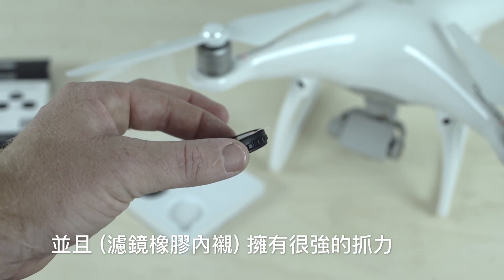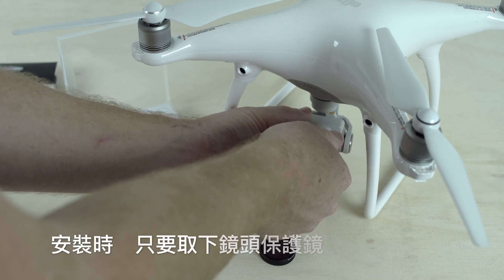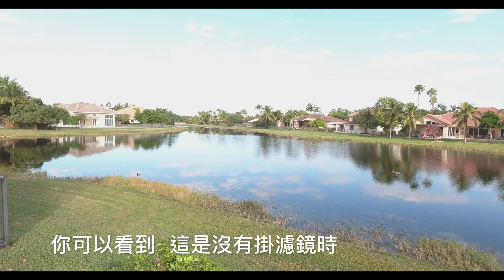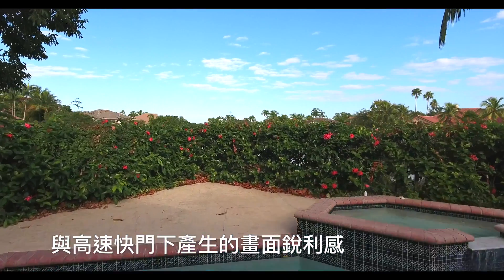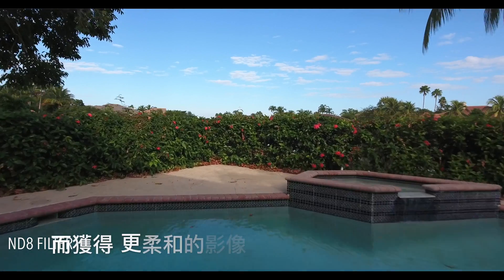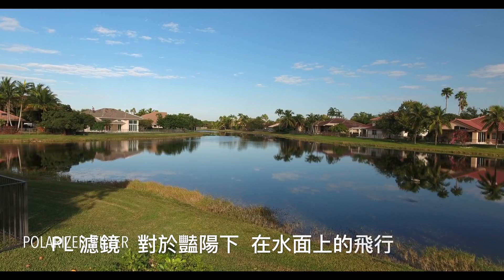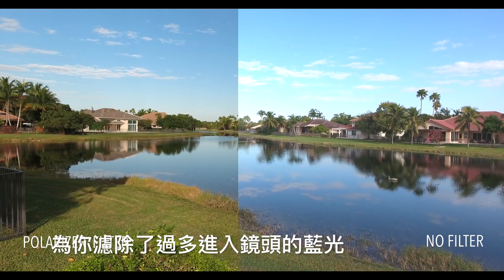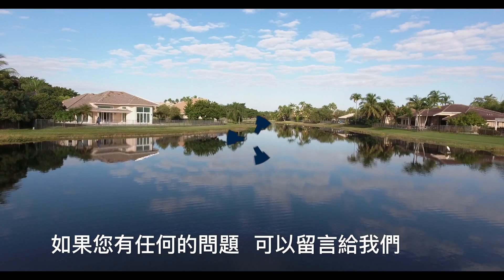SANDMARC DJI ND 減光濾鏡 實測比較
※SANDMARC DJI Phantom 4 Pro ND 減光濾鏡介紹

本影片由 ＠DRONE NERDS 為 SANDMARC 提供DJI ND 濾鏡實測，影片重點在於觀察 DJI Phantom 4 使用與未使用 SANDMARC 濾鏡時的拍攝差異 (觀看建議：設定高畫質)。

DRONE NERDS 的濾鏡測試步驟

1) 沒使用濾鏡的 Phantom 4 測試環境初始快門值為 240 (影片0:32)，拍攝結果出現過曝偏黃情況 (影片 0:34)，把快門值提高到 800 (影片0:35)，影片過曝情況改善，快門值過高很可能發生 Jello Effect 的風險 (畫面的凝滯移動現象)，影片的銳利感也相對被提高。

2) 測試使用 SANDMARC ND8 濾鏡 (影片0:41) ，快門值由原本的 800 自動因減光鏡作用下降至 120 (影片0:43)，得到比較柔和的畫質。

3) 在同一個畫面下，對比使用 SANDMARC ND8 濾鏡與 未使用濾鏡的情況 (影片0:50)，兩者產生明顯差異。使用 SANDMARC ND8 濾鏡，飛行拍攝畫面柔和的移動速度感比較明顯 (影片0:59)。

4) 測試 SANDMARC PL 濾鏡 (影片1:03)，有效濾除水面的反射光 (影片1:05)，在同一個畫面下，測試 使用 與 未使用 SANDMARC PL 濾鏡的情況 (影片1:07)，使用 SANDMARC PL 濾鏡，發現已明顯濾除環境中過多的藍光 (影片1:10)。

SANDMARC DJI 全系列 ND 減光濾鏡，套組內含ND4 ND8 ND16 PL濾鏡